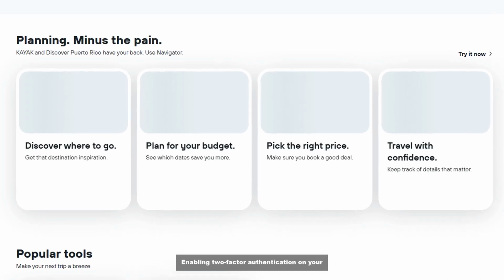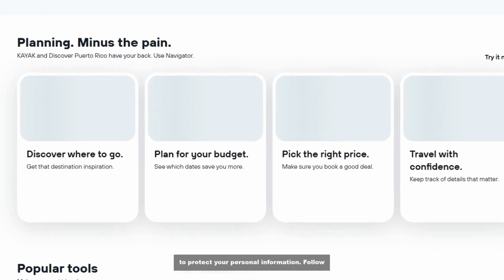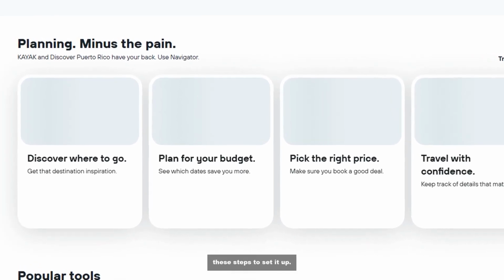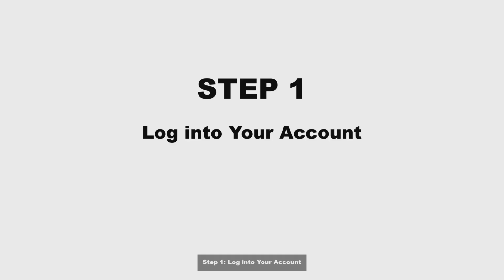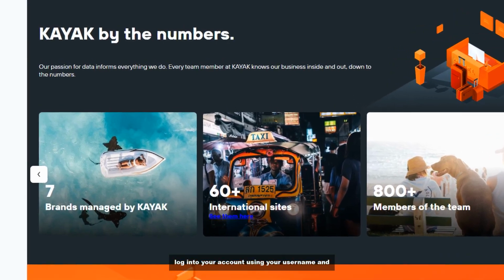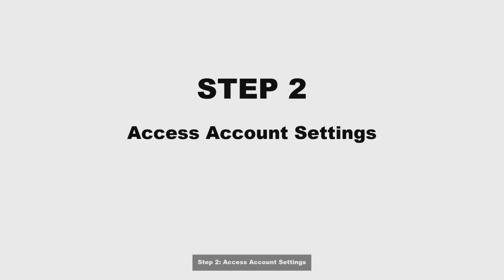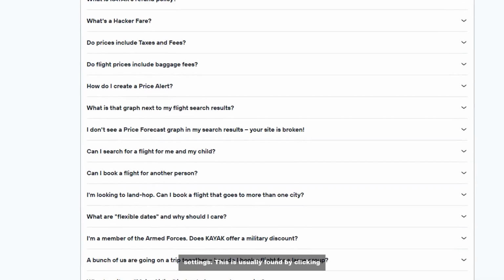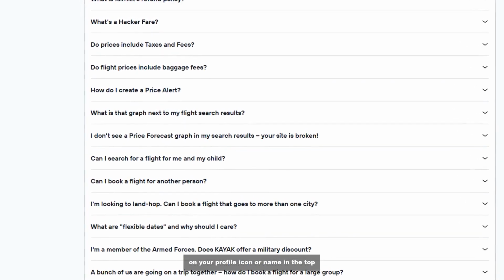How To Enable Two Factor Authentication On Kayak 2025 (2026)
In this video, we will guide you through the process of enabling two factor authentication on Kayak 2025. Learn how to enhance your account security and protect your personal information with this essential feature.